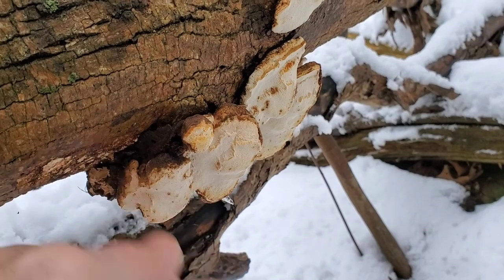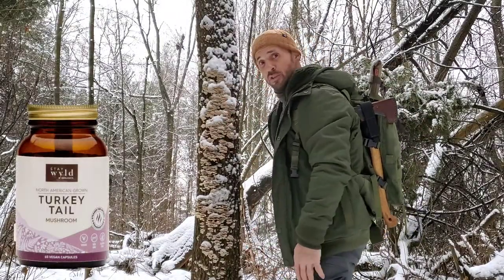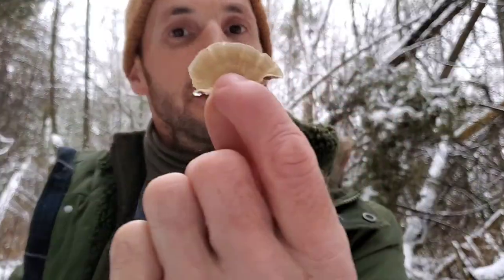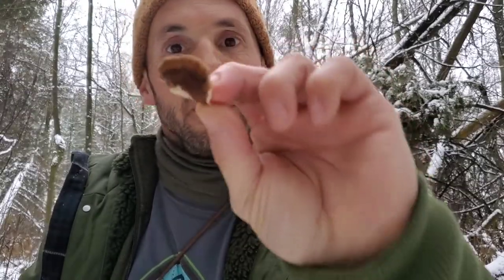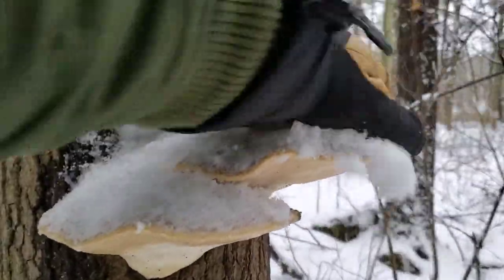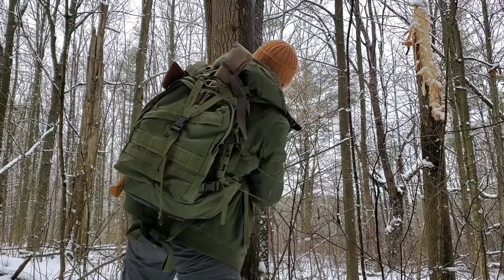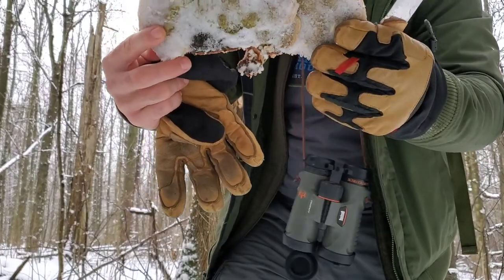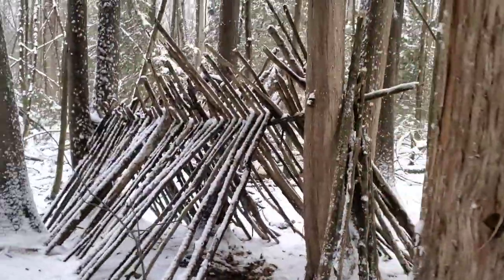Winter Mushroom 🍄 Hunt: hiking and exploring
first time Mushroom hunting while exploring the trails in my area.
I was lucky enough to find some Turkey tail Mushrooms